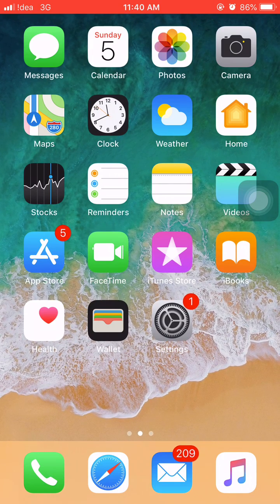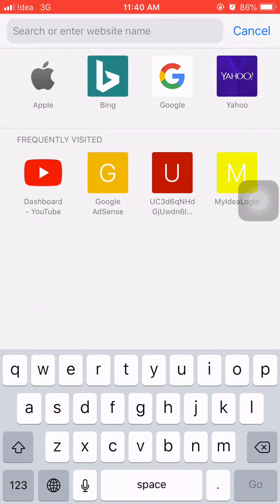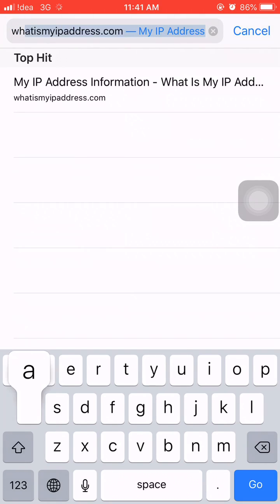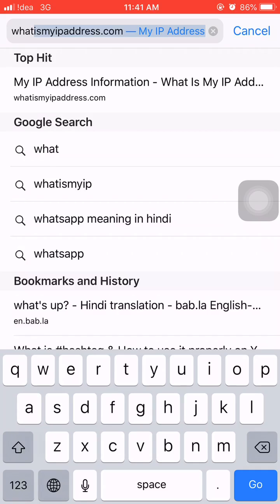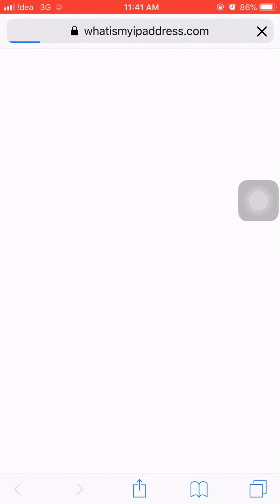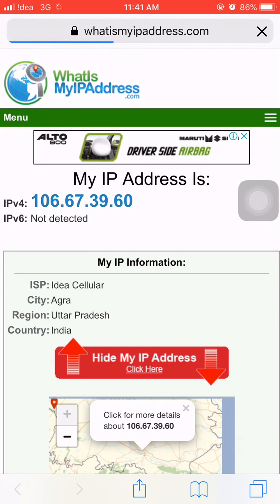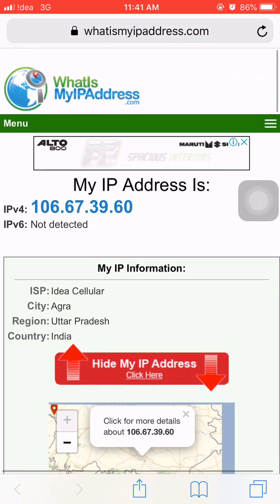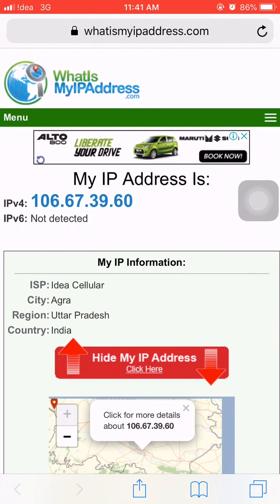How to find IP address of mobile network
Hi Guys, How are you all ??
In this video i am gonna show you that How to find ip address of mobile network so if you want to find IP address of any mobile then you need to wartch this video, don’t miss any step.
Keep Sharing our videos and keep supporting.